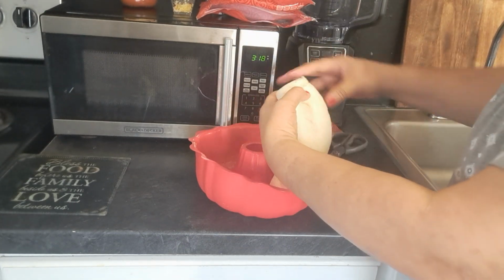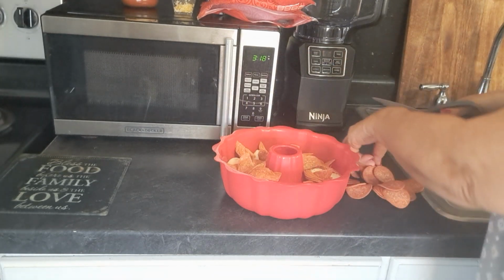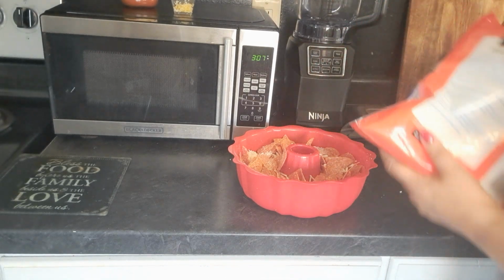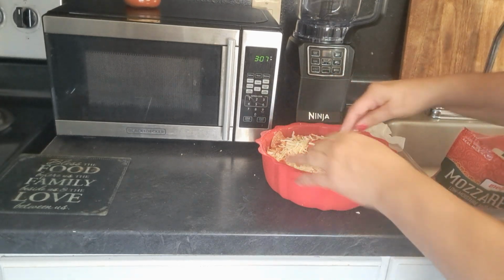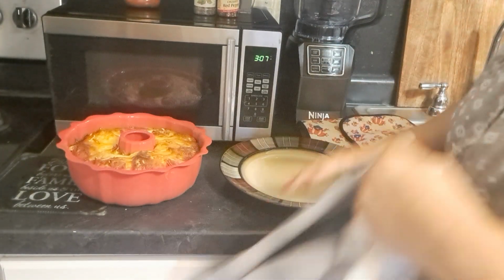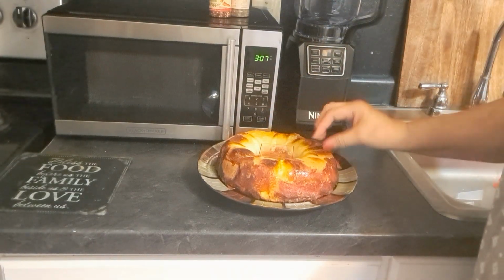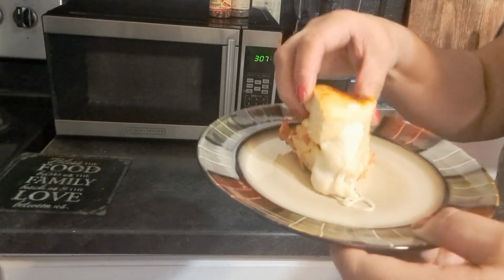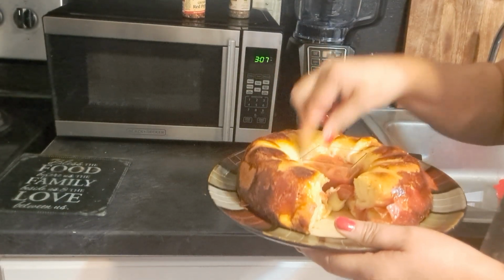TEDDYS EASY RECIPE Pizza Bread SIMPLE and EASY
13.8 Ounce pizza crust
6 OZ Bag Pepperoni
2 to 3 cups Mozzarella cheese
2 tablespoon melted butter or 1 if you want.
3 or 4 Garlic cloves chopped.
Classicos pizza sauce
crushed red pepper basil sprinkle on it before you put in Oven
Cut pizza dough with scissors in pieces not too small. in the bowl make sure its even because you will get uneven like mine was, but it doesn't matter it cooks the same
cut pepperoni in half inside the bowl toss with hand.
add cheese toss.    then add more cheese follow the video step by step nothing to it. put in oven for 45 to 1 hour depends on your oven take out and enjoy.  I did not add red peppers because I have Gerd USE a pan like the one I used to get good results.